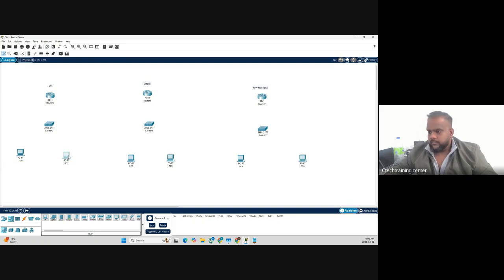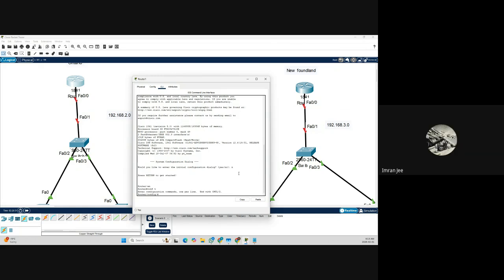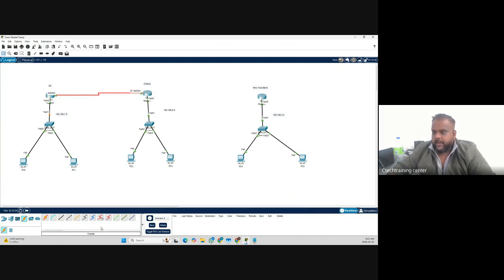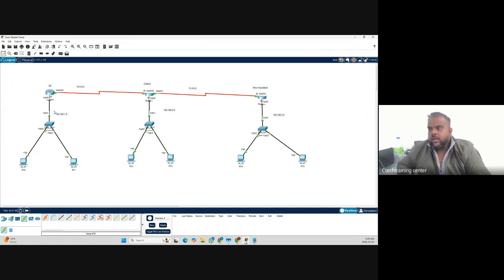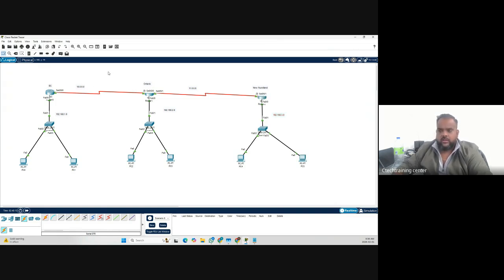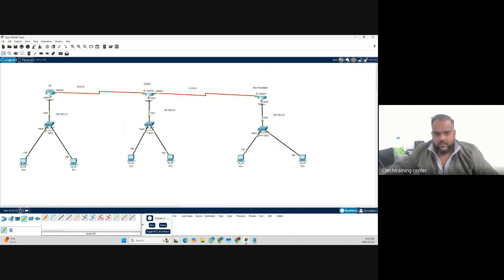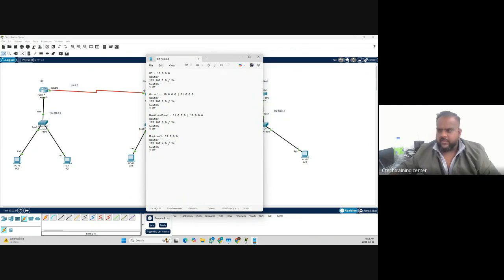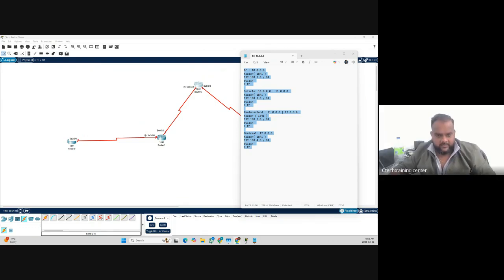C Tech Training : CCNA Feb 1st Class